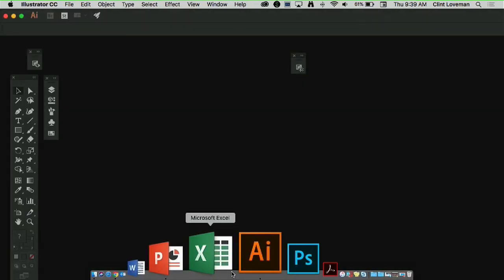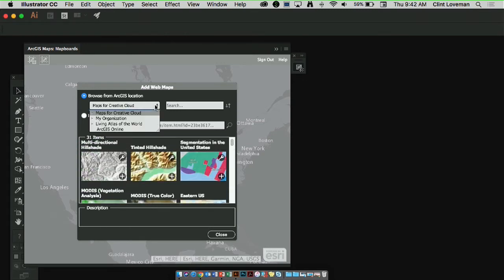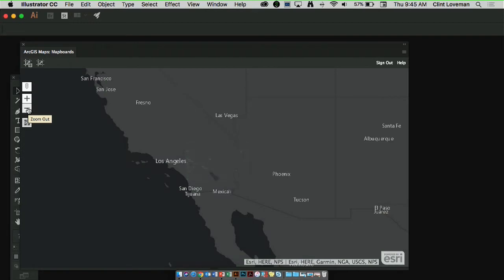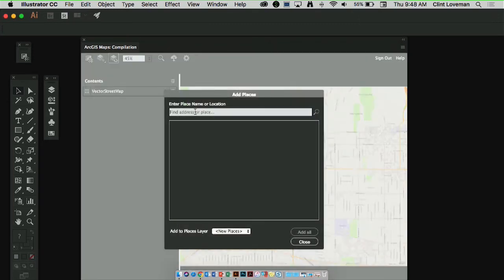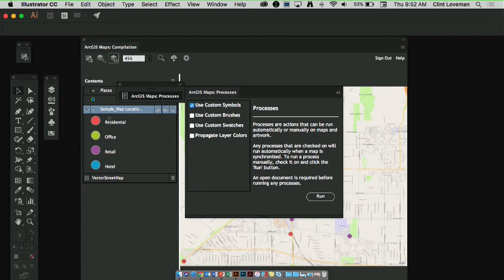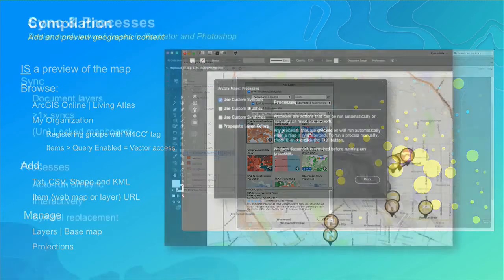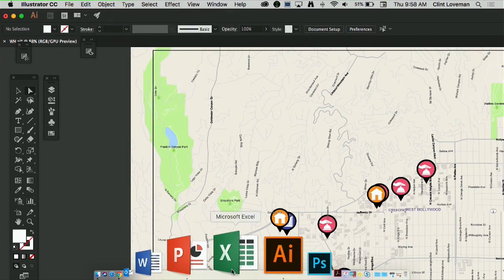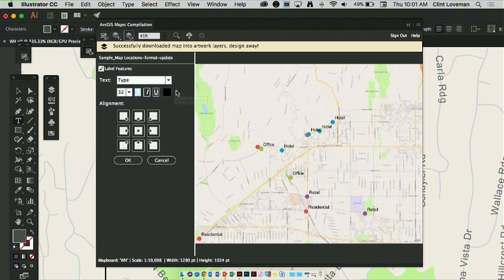ArcGIS Maps for Adobe Creative Cloud: An Introduction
An introduction to the ArcGIS plugin for Adobe’s design applications. Learn how to add maps and layers directly into Illustrator and Photoshop as vector artwork or high-resolution rasters. See how to share map assets between designers and GIS analysts using ArcGIS Online.